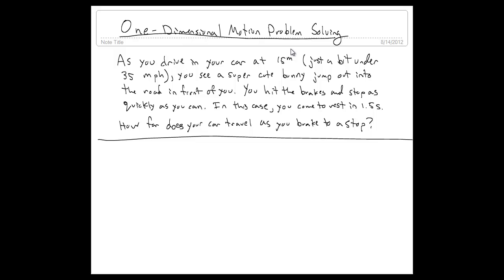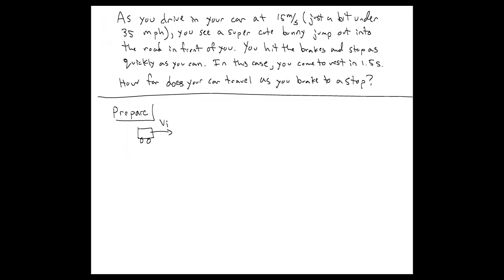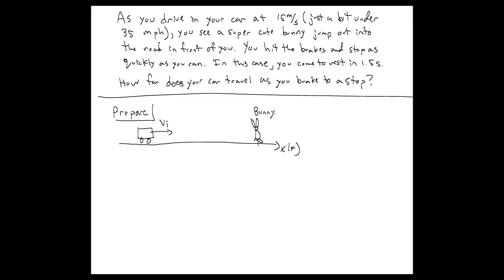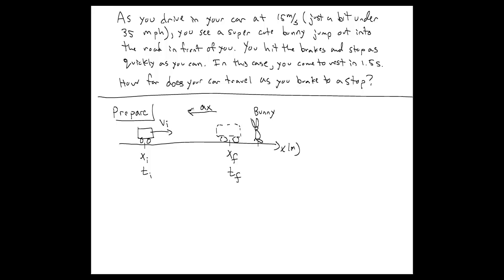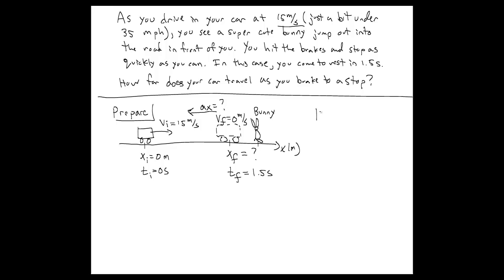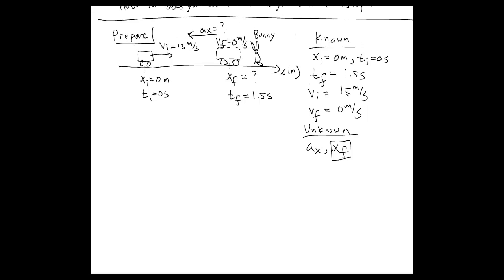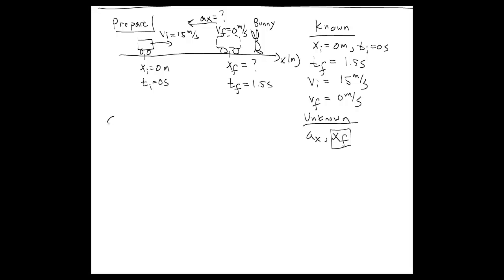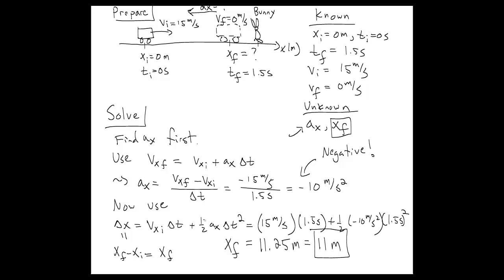One Dimensional Problem Solving Example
Example solution of a one dimensional constant acceleration involving a car and a cute bunny (no bunnies were hurt in the solving of this problem).